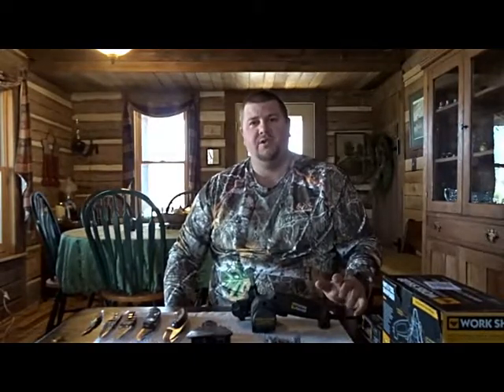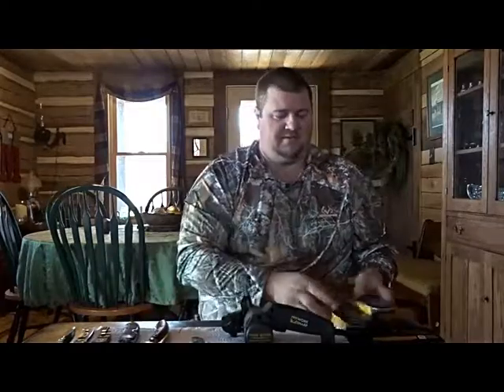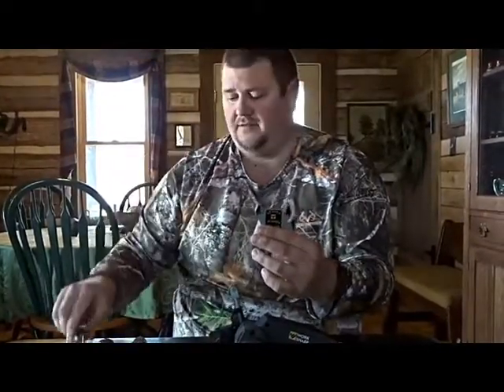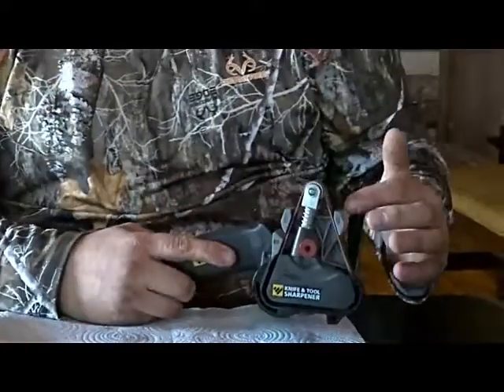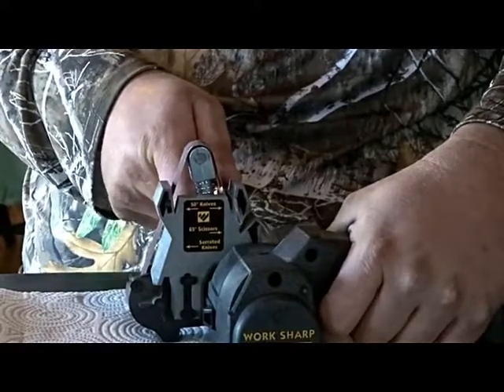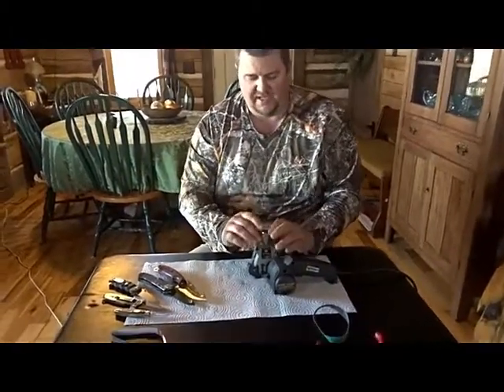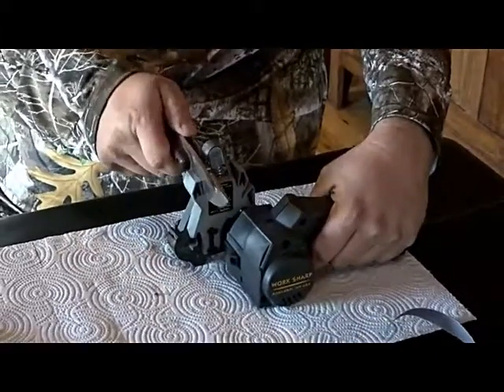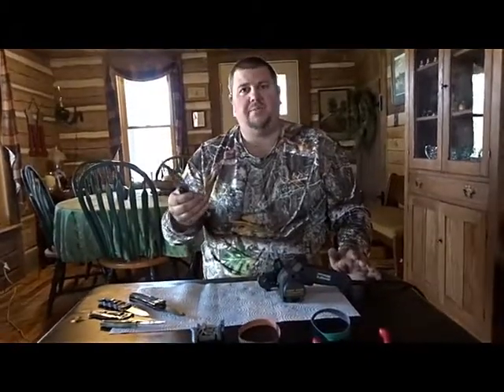Work Sharp Knife and Tool Sharpener How to and Review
Questions or comments? We'd love to hear from you.

Work Sharp Knife and Tool Sharpner
Replacement Belt Assortment

How To's, Reviews, Hunting and more. Thank you for stopping by.

Video Software: Wondershare Filmora